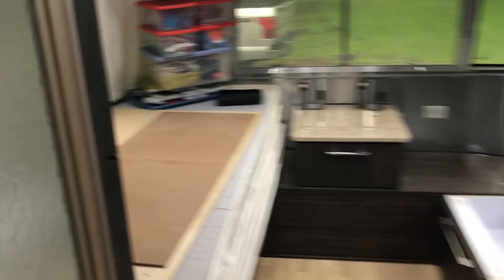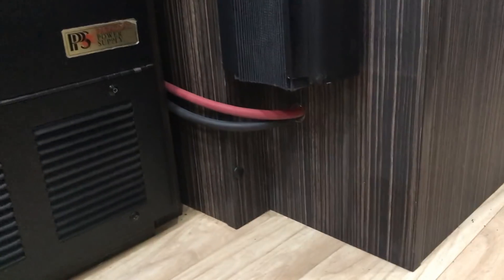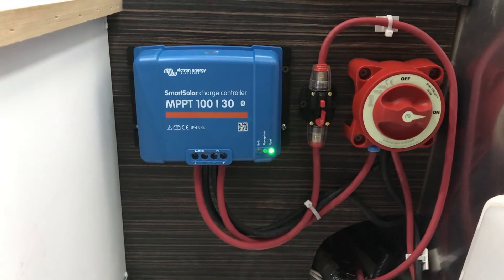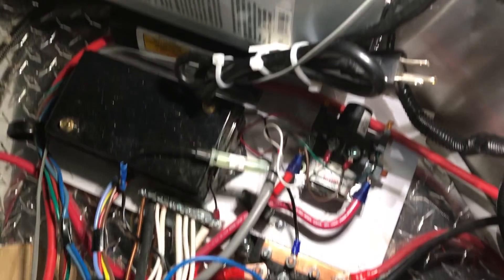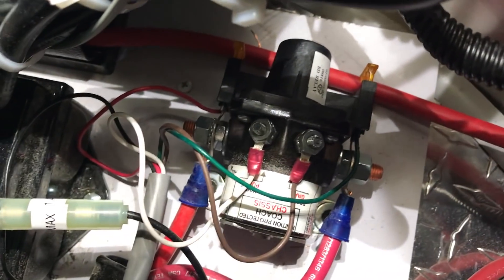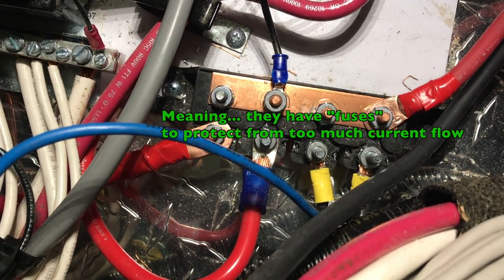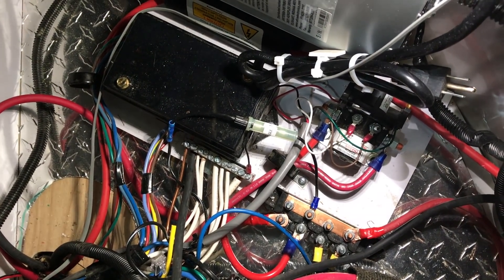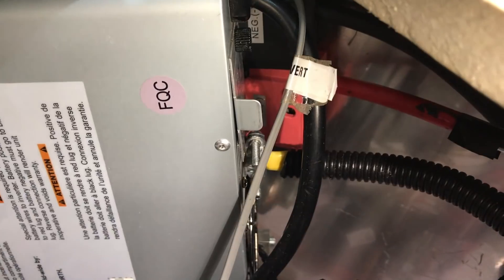RV Solar Wiring Tour -- 25FB Twin Airstream -- 400watts, Victron 100/30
A tour of the wiring I did to install solar in my Airstream International Signature 25FB Twin.  I got TONS of information from other folks online, so sharing this with the hope that it helps out the next person. Enjoy.. and drop me a note with any questions!